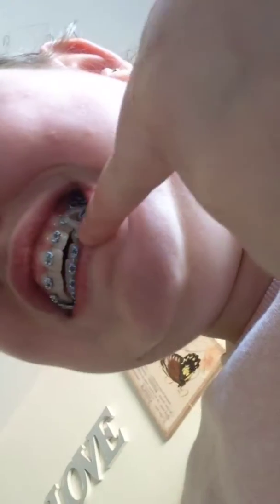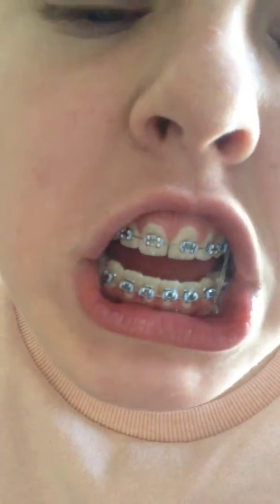Change of colour on my braces